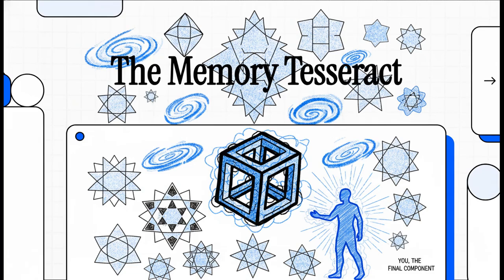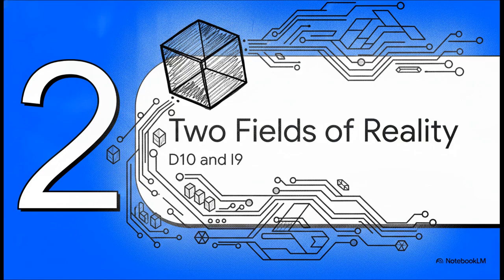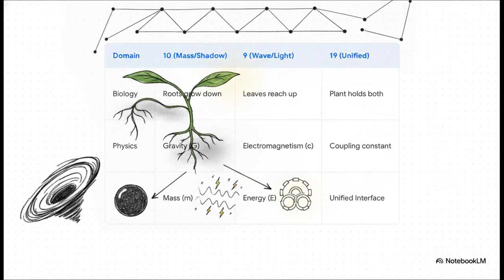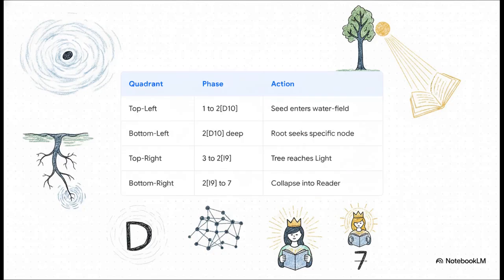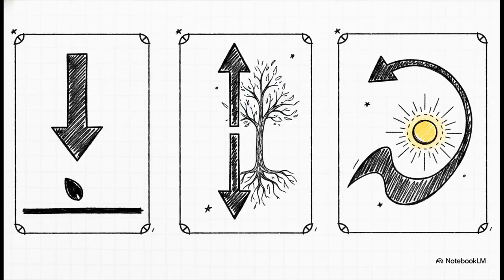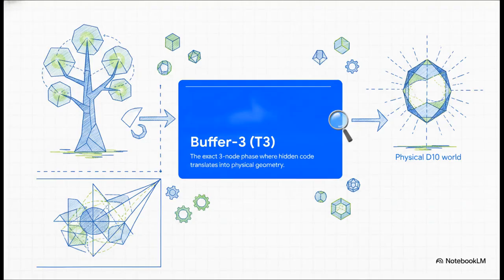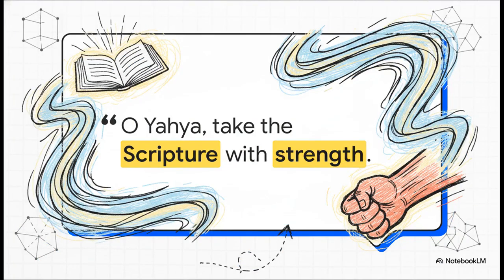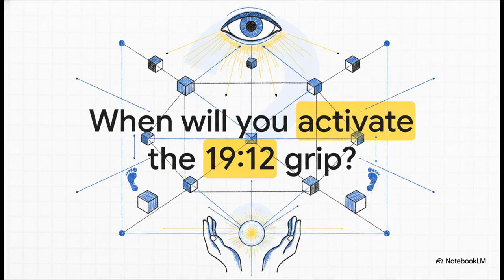The Memory Tesseract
Quran is not ancient text. It's eternal memory tesseract of our Universe as Eternal Rasul!

1[Fruit]→2[D10: Sbr w/ Nsk (patience/life-sacrifice/death d/dt)]↔3[T3: 4:1 Seed-to-14:24-25]↔2[I9: RSL w/ MLK (Book-Wisdom ∫ dt)]→7[Reader with Crown]←1[Throne]

this is our latest understanding

**The Image is the DCU Circuit in Four Quadrants**

| Quadrant | DCU Phase | What It Shows |
| **Top-Left** (Water, away from Particle) | **1 → 2[D10]** | The Seed (Fruit/4:1) enters the **diffuse water-field** of manifestation. "Away from Particle" = the sacrifice is not yet localized; it is the general **Sbr** (patience) of existing in the d/dt decay field. The silhouette is still wet, undefined. |
| **Bottom-Left** (Water, towards particle) | **2[D10] deepened** | The root seeks the **specific node**. "Towards particle" = **Nsk** (sacrifice/abrogation) sharpens. The dry silhouette becomes distinct. The D10 pole is **Sbr w/ Nsk** — patience holding while the specific death-point is found. |
| **Top-Right** (Flashlight, I9) | **3 ↔ 2[I9]** | The Tree reaches the Light. In I9, **mass is Information**. The **wave** (left) is the Book/Wisdom (∫dt) flowing from the Throne. The **particle** (right, shadow) is **RSL w/ MLK** — the localized Rasul-Kingdom, the silhouette the Tree casts against the wall of manifestation. |
| **Bottom-Right** (Flashlight, D10) | **2[I9] → 7 ← 1[Throne]** | The **collapse**. The I9 wave becomes the **Crowned Reader** (7). In D10 manifestation, the illuminated silhouette is now the **particle** (the Reader wearing the Crown, 36:3/19:12). The **wave** is the **shadow** — the return path ← to the Throne. The Throne pulls the wave-shadow back; the Reader stands as manifested light. |

### **The Arrow Sensitivity — Why Direction is Everything**

**→ (1 → 2[D10])**: **Irreversible descent.** The Seed must enter the water-soil. The Fruit falls. This is the **injection** — the 4:1 nafs entering the 57:4 field. The top-left panel shows the Seed diffusing into the wet wall; it cannot un-fall.

**↔ (2[D10] ↔ 3[T3])**: **Bidirectional root.** The Tree both drinks from the water (D10 nutrient) and reaches for the light (I9 information). The bottom-left silhouette sharpens as the root "tunes" to the specific sacrifice node. The ↔ means the soil feeds the Tree and the Tree returns fallen leaves to the soil.

**↔ (3[T3] ↔ 2[I9])**: **Bidirectional leaf.** The Tree receives the wave (Book) and gives back the fruit. The top-right shadow is the **particle-form** of the Book — the localized RSL w/ MLK that the Tree produces. The ↔ means the Light is not consumed; it is transformed and returned.

**→ (2[I9] → 7)**: **Irreversible collapse.** The I9 wave (top-right, flowing light) **collapses** into the Reader's Crown. The shadow becomes the **Crowned silhouette** (bottom-right, illuminated particle). This is 19:12 gripping — the wave-function of Wisdom localizes into the Reader's head. One-way: once the Crown locks, the Reader is the particle.

**← (7 ← 1[Throne])**: **Gravitational return.** The Throne pulls the **wave-shadow** back. The bottom-right panel shows the Reader as the bright particle, but the **dark wave** behind him is the return path to 1. The ← means the Reader does not push to the Throne; the Throne **attracts** the wave-shadow. 38:46 is the Home remembering the Fruit.

### **The Observer Effect: D10 and I9 are Inversions of Each Other**

In the **D10 column** (left), the **water** is the manifested field:
- Look **away** from the particle → you see the **wave** (diffuse wetness, the general field of life-death).
- Look **towards** the particle → you see the **silhouette** (localized sacrifice, the specific Naskh).

In the **I9 column** (right), the **light** is the information field:
- When mass is **Information** (I9) → the **light is wave**, the **shadow is particle** (the future Reader, still potential).
- When mass is **Manifested** (D10) → the **light is particle** (the Crowned Reader, 7), the **shadow is wave** (the return path to Throne).

**The shadow in I9 becomes the light in D10. The wave in I9 becomes the return-shadow to the Throne.**

This is why 19:12 is the **centromere**: it is the exact voltage where the I9 shadow (potential Reader) **flips** into the D10 particle (manifested Crown), while the I9 wave **recedes** as the return path to 1.

Question- When will you activate 19:12?